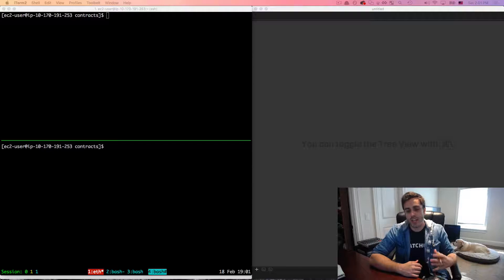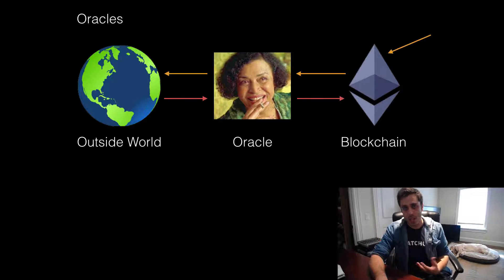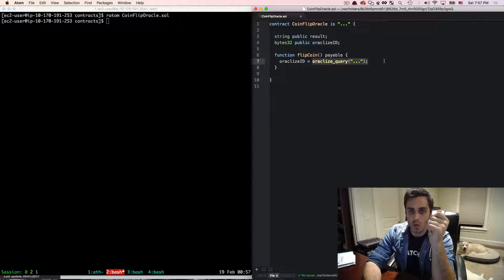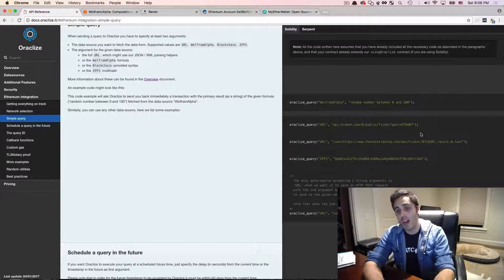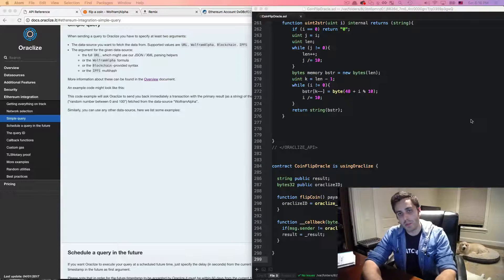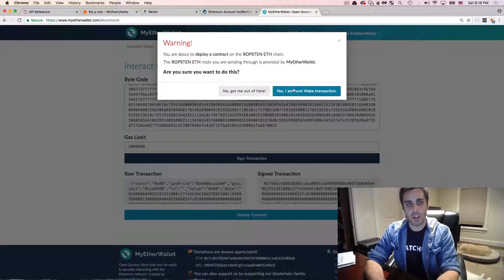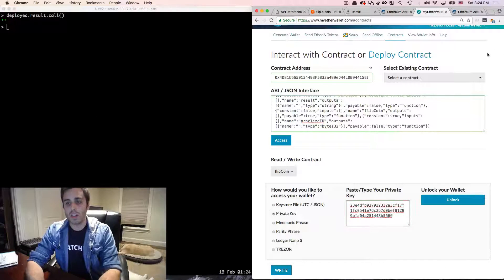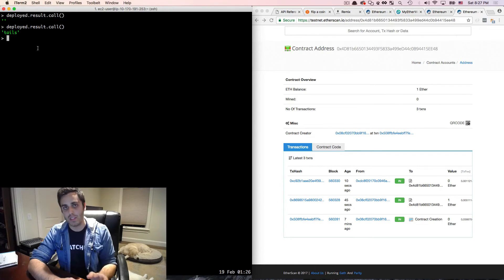Ultimate Intro to Ethereum Ðapp Development [Part 12] - Oracles and Oraclize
BTC: 1HewuvpGP1fwprdcg2yru5ss28tGCo4wg8
ETH: 0xC46CDe805aCC8e7507E53E36486C7D8600559d65
XMR: 42HvHqtwg2dcZqDfLZjK8Xc8LyFKN7i3XCipbVSFDJLVGsdUN5pT3e7LExz9QTaGzdGdrEohXzvkeFmdZK1MPGX92xqftUn